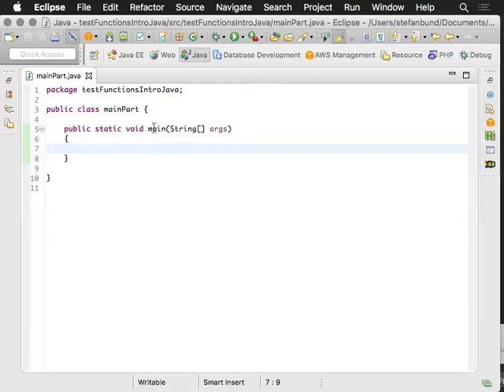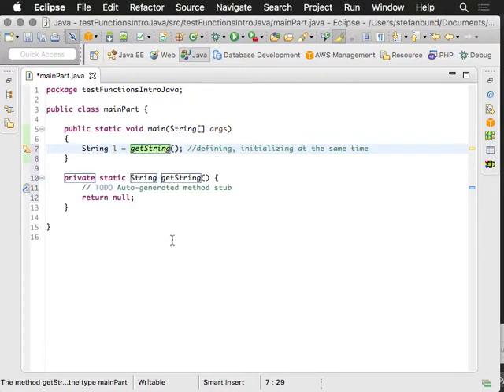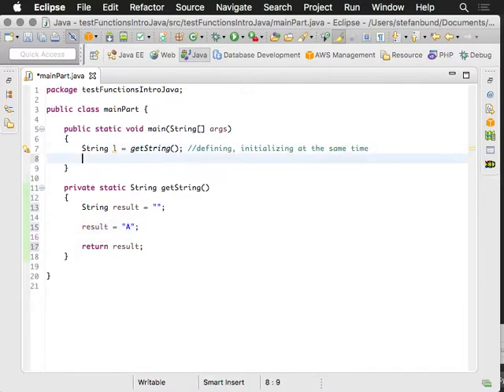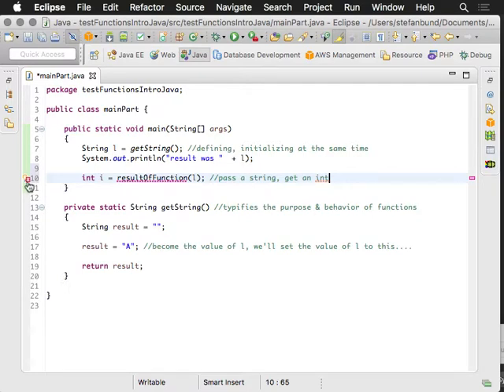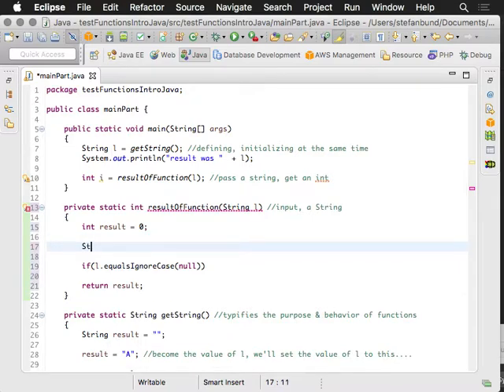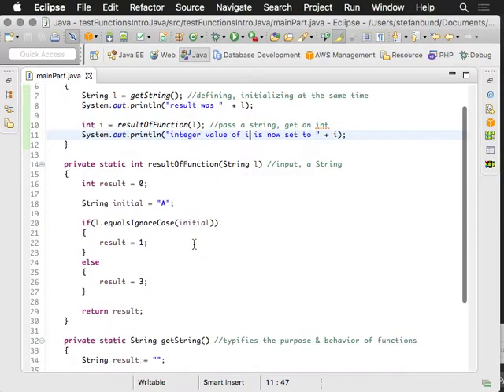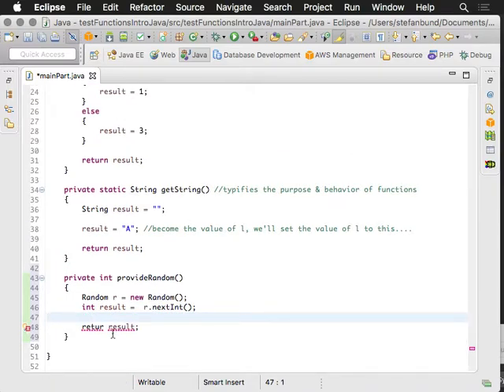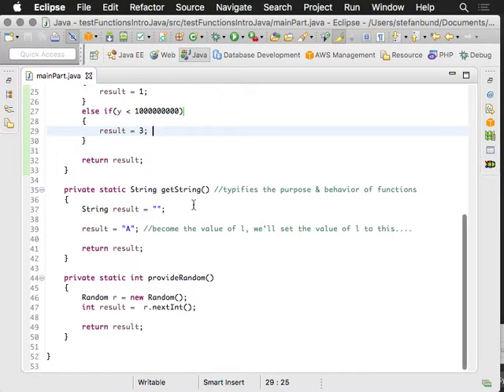lesson 15, reviewing functions and return statements